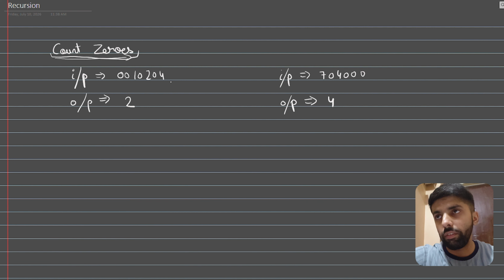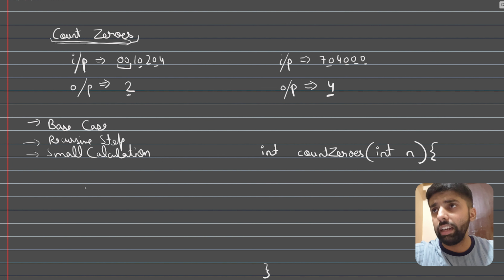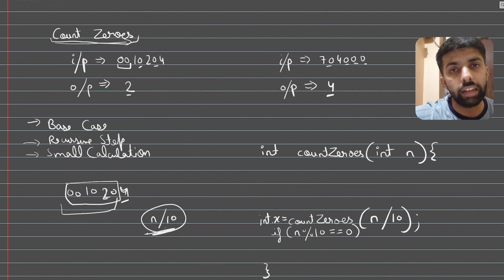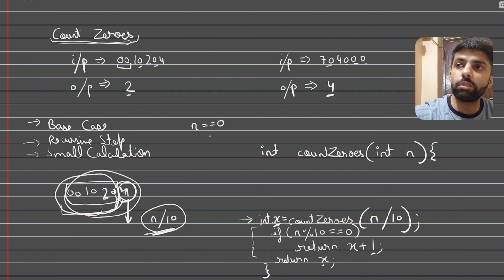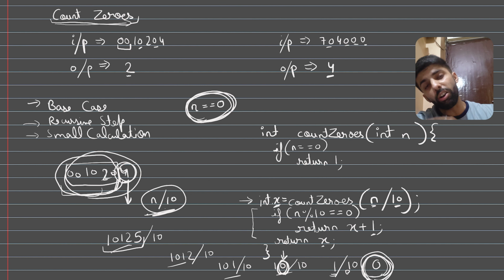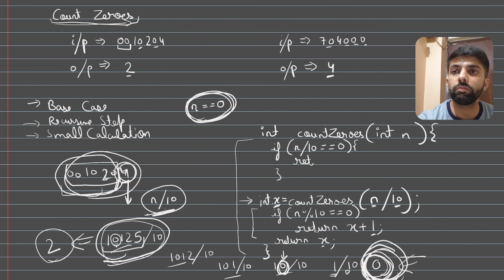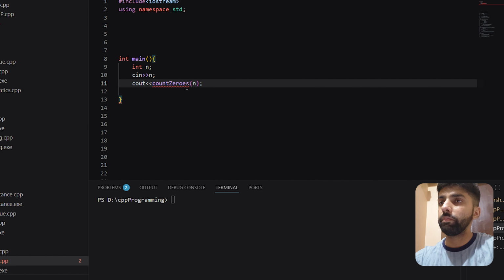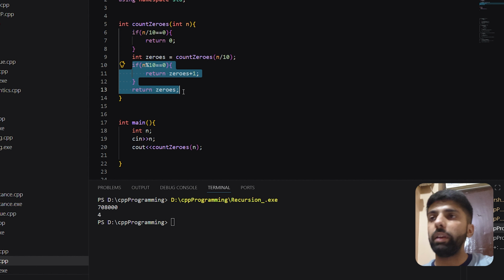Understand Recursion in Programming Part 2 | Easy Explanation